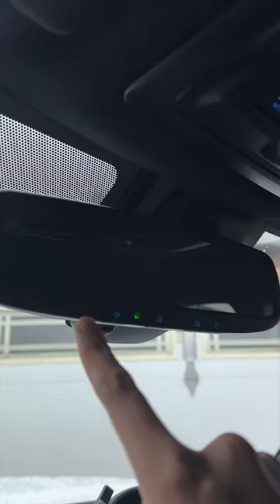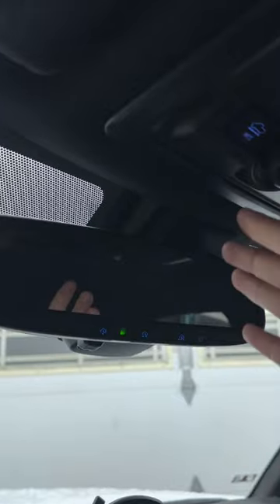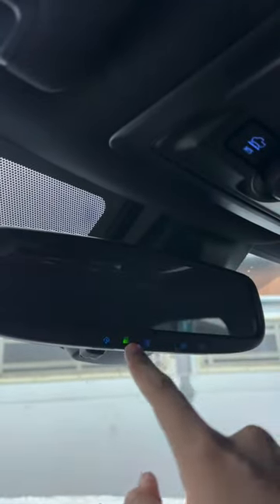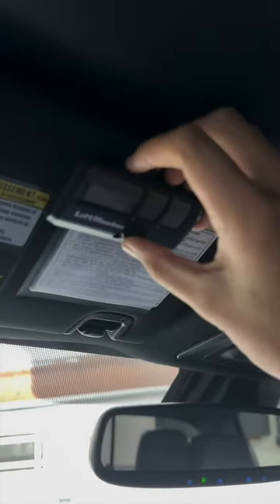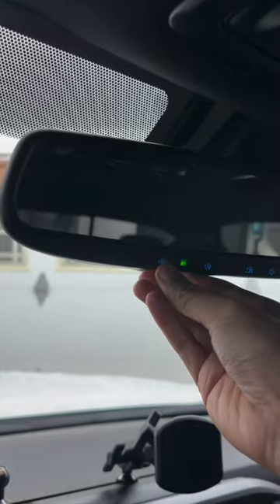Finally setting this up in my Tacoma!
In this I talk about setting up my HomeLink on my Toyota Tacoma!